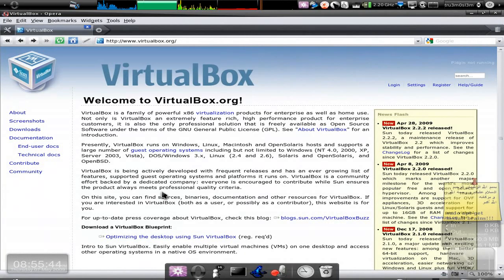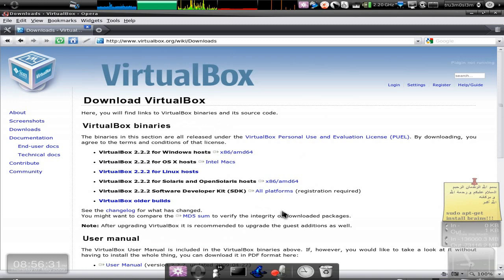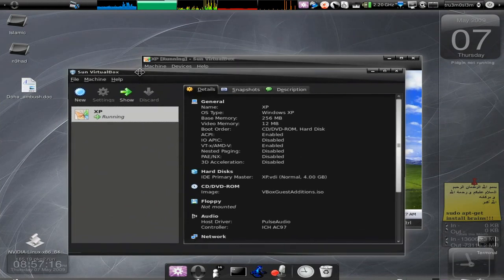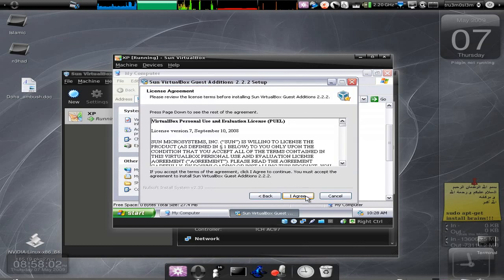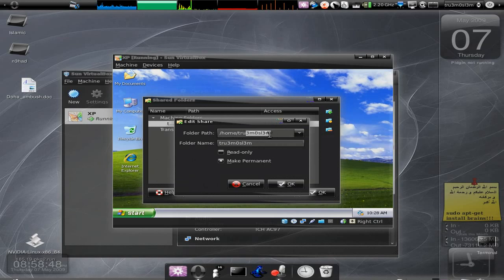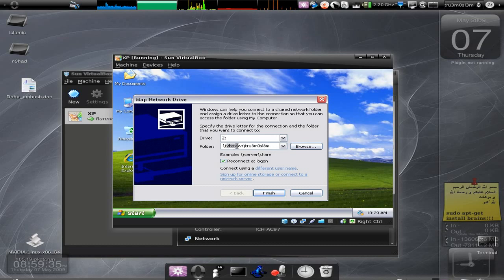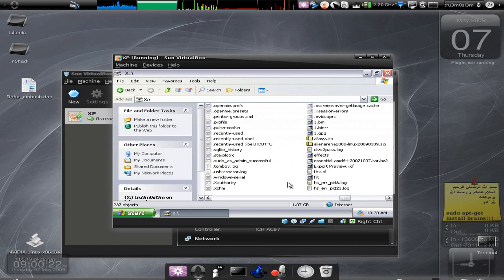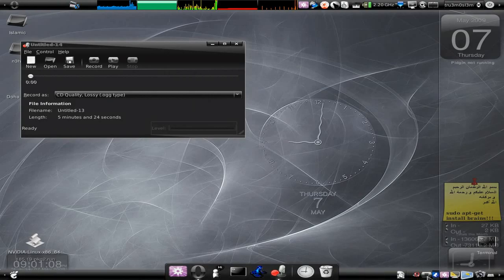[HowTo] Enable file sharing in VirtualBox between Ubuntu(Host) & XP(Guest) OS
VirtualBox is a family of powerful x86 virtualization products for enterprise as well as home use. Not only is VirtualBox an extremely feature rich, high performance product for enterprise customers, it is also the only professional solution that is freely available as Open Source Software under the terms of the GNU General Public License (GPL). See "About VirtualBox" for an introduction.

Presently, VirtualBox runs on Windows, Linux, Macintosh and OpenSolaris hosts and supports a large number of guest operating systems including but not limited to Windows (NT 4.0, 2000, XP, Server 2003, Vista), DOS/Windows 3.x, Linux (2.4 and 2.6), Solaris and OpenSolaris, and OpenBSD.

VirtualBox is being actively developed with frequent releases and has an ever growing list of features, supported guest operating systems and platforms it runs on. VirtualBox is a community effort backed by a dedicated company: everyone is encouraged to contribute while Sun ensures the product always meets professional quality criteria.